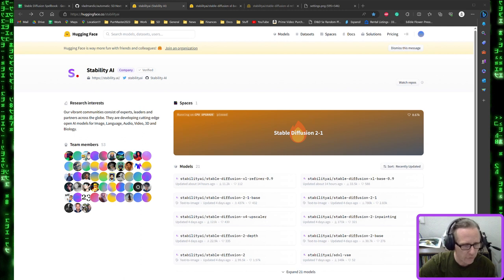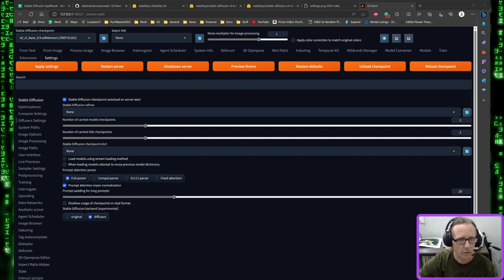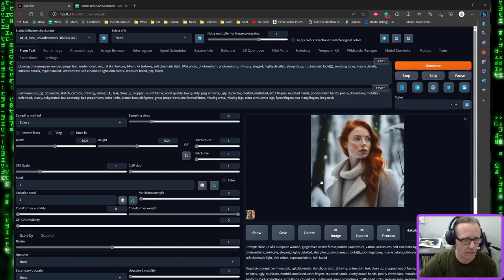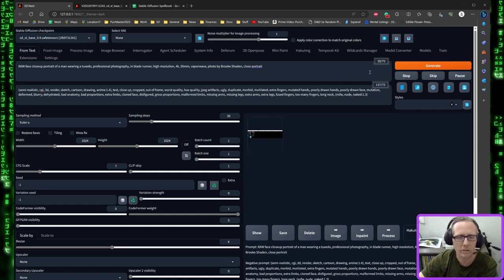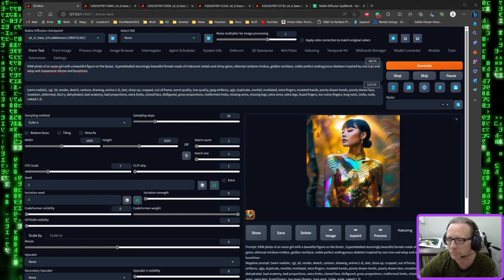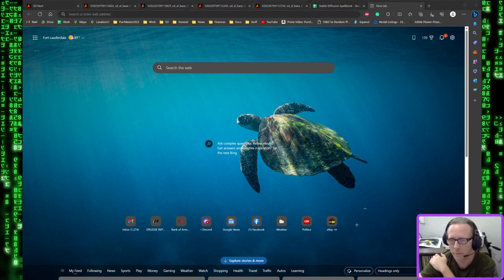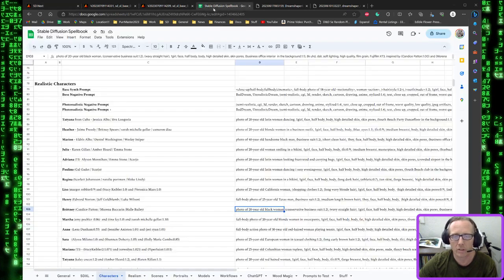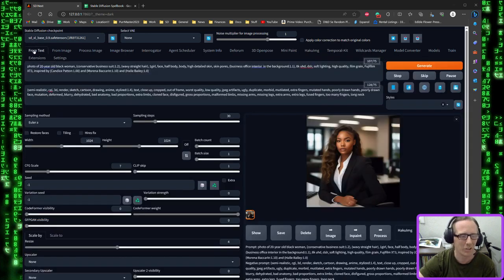SDnext - SDXL & SDNext Local Installation & Prompt Testing